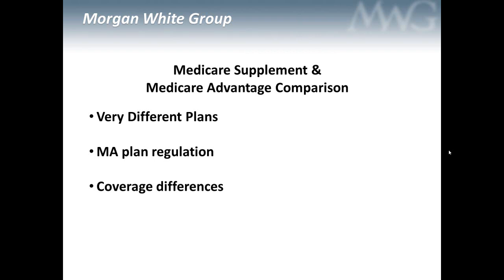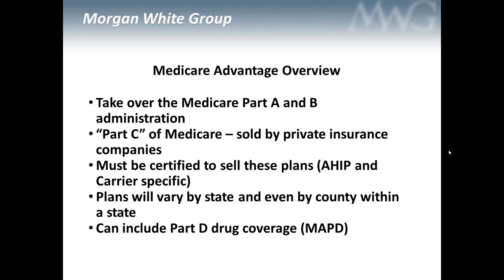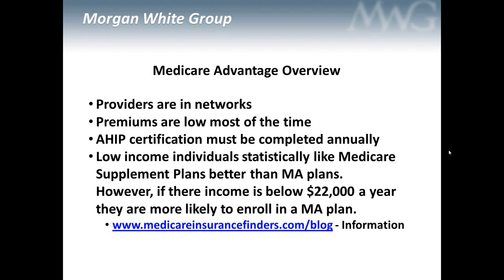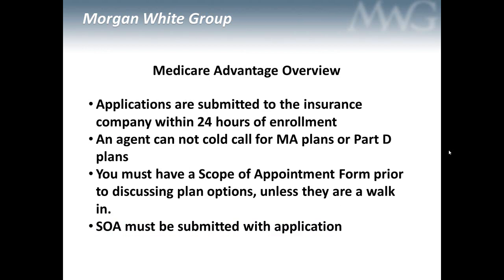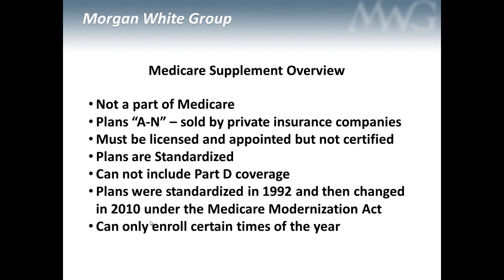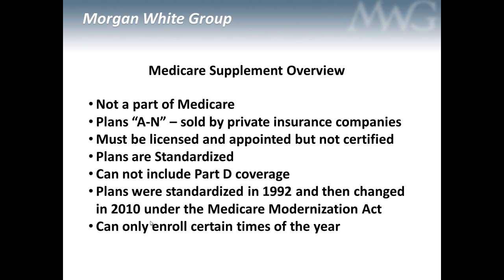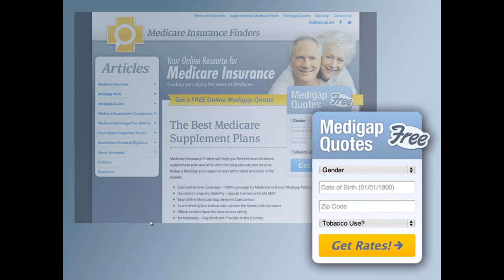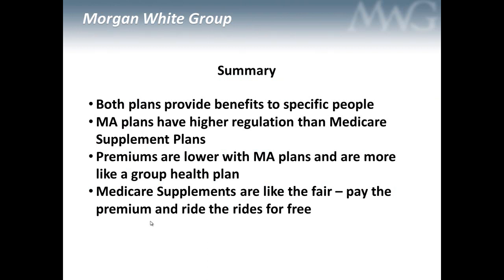Medicare Supplement vs. Medicare Advantage Tutorial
Insurance Agent tutorial on the basics of Medicare Supplement/Medicare Advantage training.  This will help someone understand the concepts and general practices of both Medicare Supplement Plans and Medicare Advantage Plans.